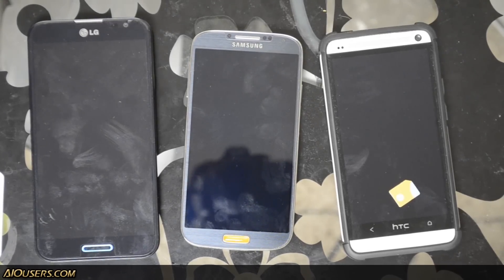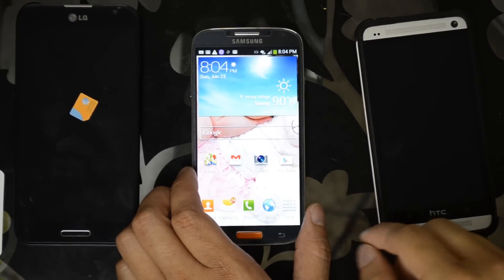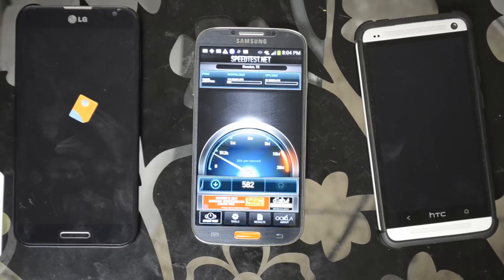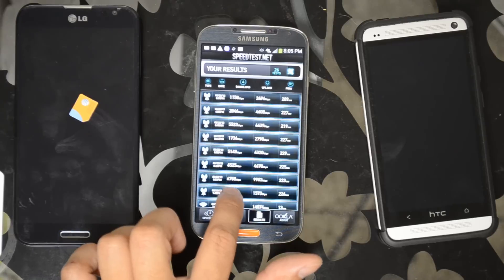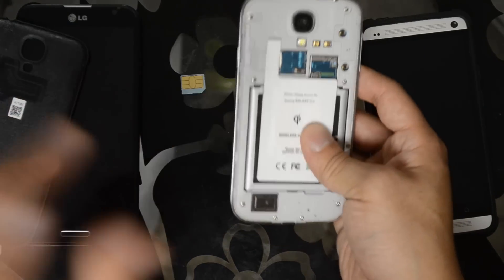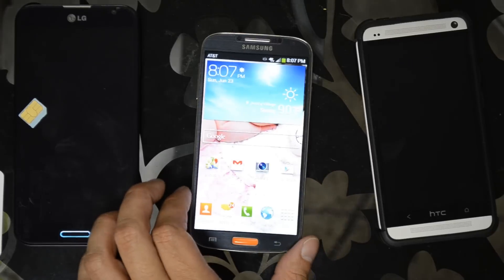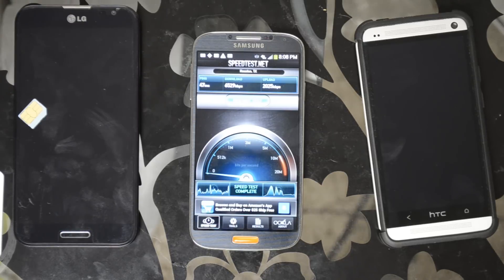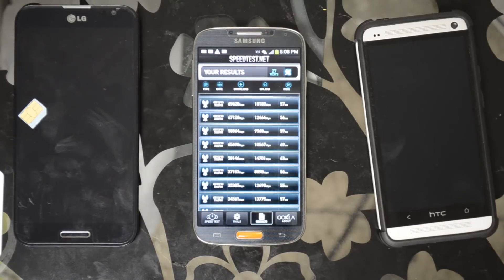AIO Wireless Speed Test with AT&T Galaxy S4 on LTE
Please note that the APNs are slightly different.  Most of the AT&T information will work except the MNC is 150 vs 410.

Thanks!